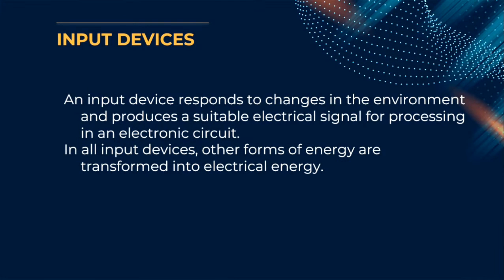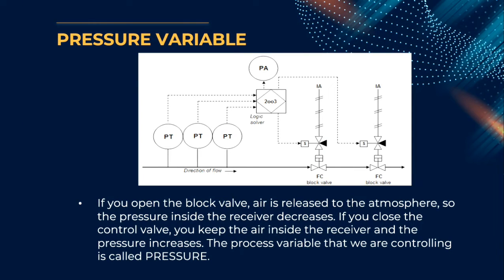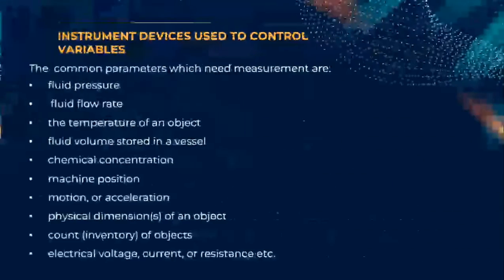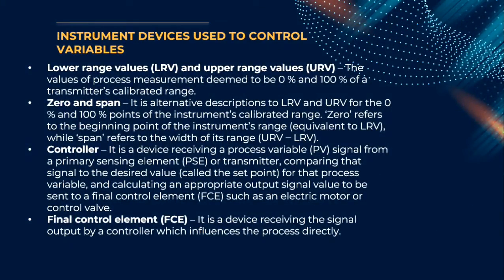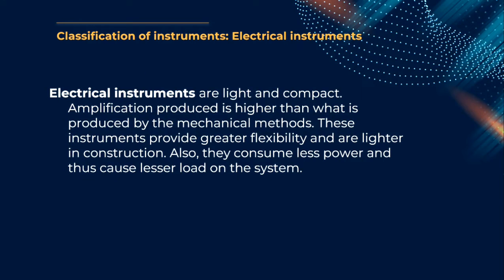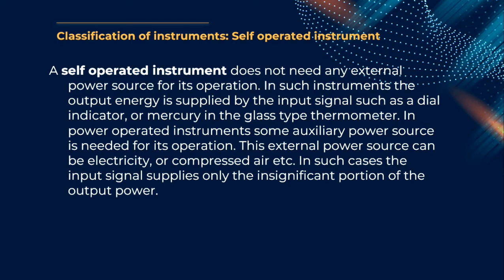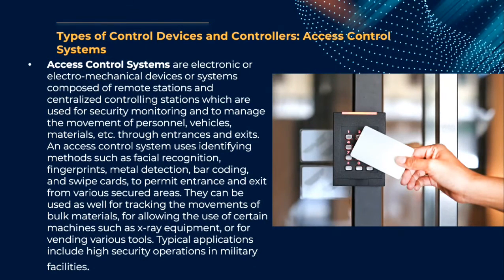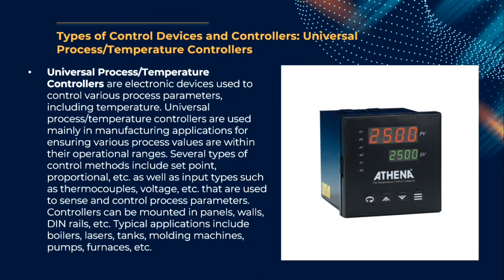INPUT DEVICES/OUTPUT DEVICES | by: Gonzales, Marchan / Erasga, Rachel / Jaculina, Shelo